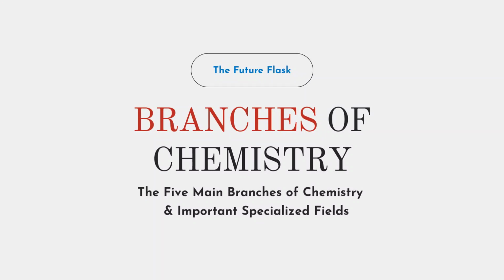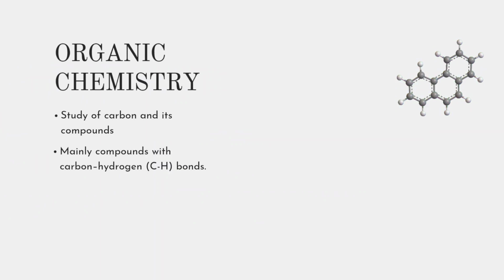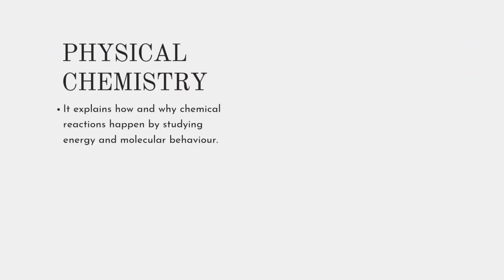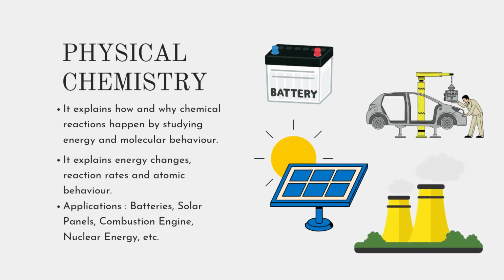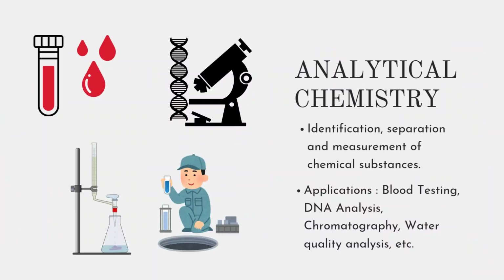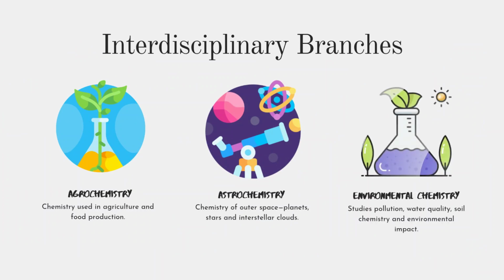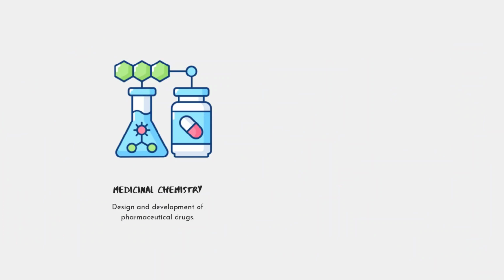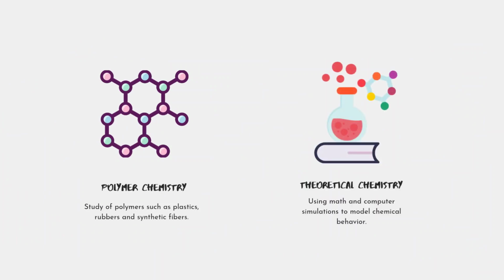Branches of Chemistry Explained | Basic Chemistry for Beginners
Chemistry is a vast subject with many areas of study.
In this video, we explain the branches of chemistry in a simple and easy-to-understand way.

You will learn about:
Organic Chemistry
Inorganic Chemistry
Physical Chemistry
Analytical Chemistry
Biochemistry

Important interdisciplinary branches like Environmental, Green, Polymer, Medicinal and Nuclear Chemistry

This video is helpful for:
Class 11 & 12 (CBSE, ISC, State Boards)
NEET & JEE aspirants, and Beginners starting chemistry

📌 Next Video: What is Matter?